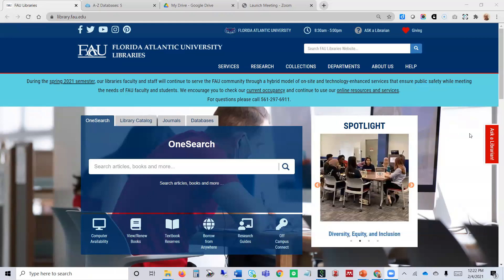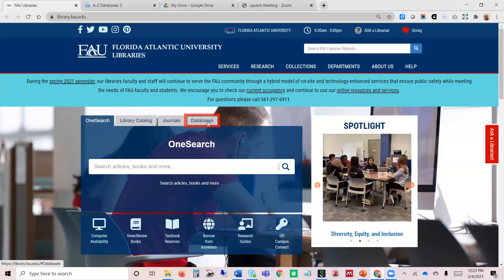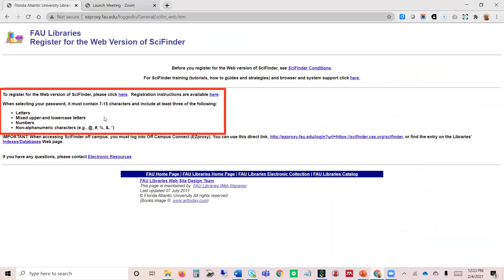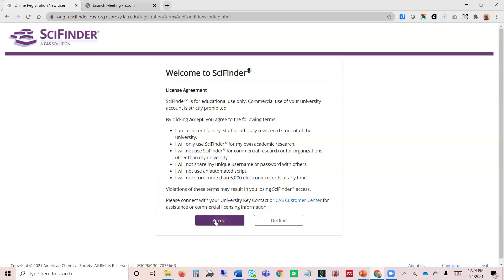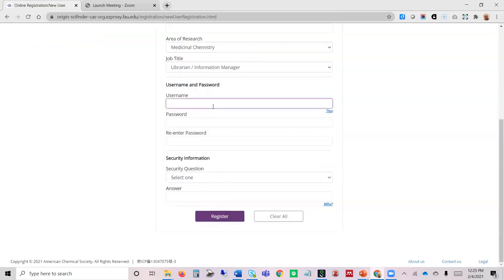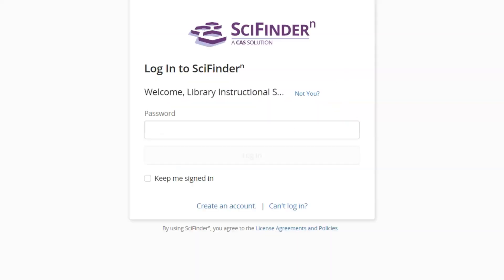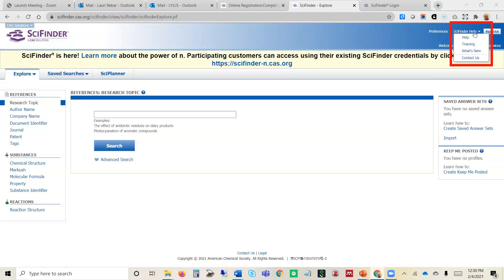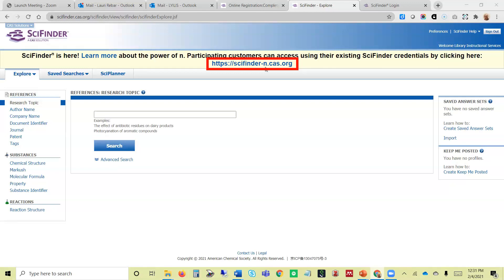SciFinder Registration (2021)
Updated instructions on how to register for access to the SciFinder classic database.